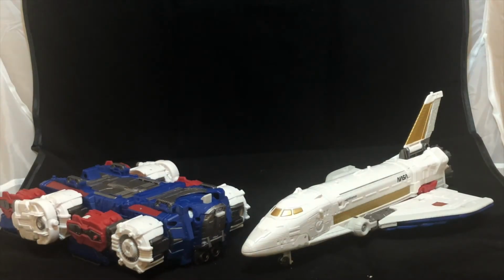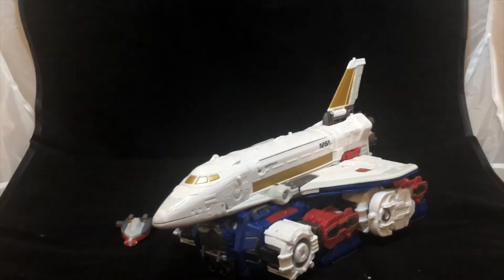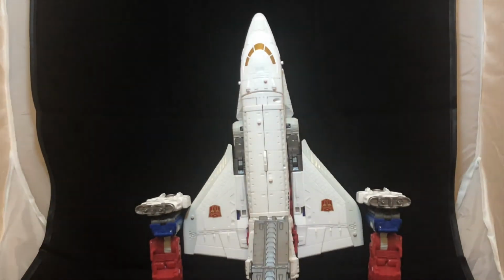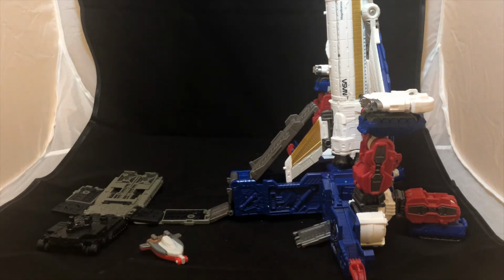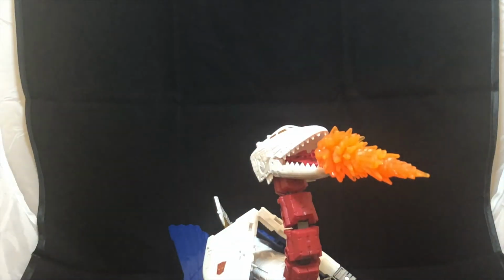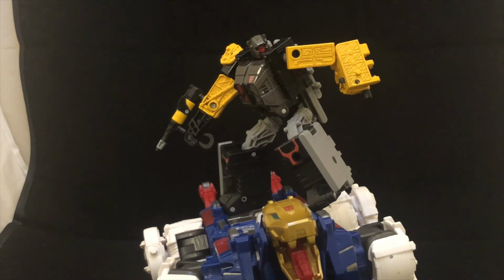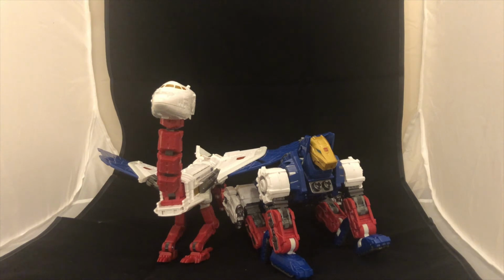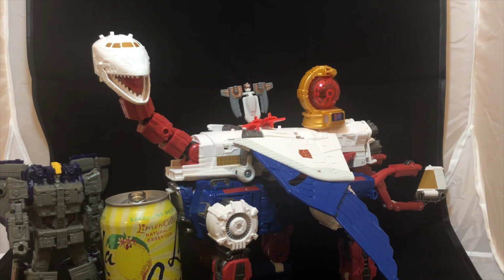It Figures Episode 65:Earthrise Skylynx(250 subscriber special)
Skylynx lands into It Figures.  Trust me, I actually like this figure a lot more than I seem to in the episode.  I think the year is just getting to me!
0:00 Intro and warning
0:23 Prologue
1:03 Vehicle Modes
1:45 Addressing the Locking Issue
2:23 Vehicle Modes (cont)
2:39 Size Comparisons 1
3:13 Transformation 1-All Your Base Are Belong To Us
3:28 Base mode
5:55 Size Comparisons 2
6:06 Overall Thoughts On Base Mode
6:34 Transformation 2-"Shooting Star" by Bag Raiders
6:41 Beast Modes
10:32 Size Comparisons 3
10:50 Overall Thoughts On Beast Modes
11:04 Transformation 3 - "Switch On" by Anna Tsuchiya
11:11 Beast Mode:SKYLYNX
12:26 Size Comparisons 4
12:35 Final Thoughts
13:19 Conclusion and Score
14:14 Reminders
14:28 Apology for the voice quality on the episode
14:58 Patreon Credits